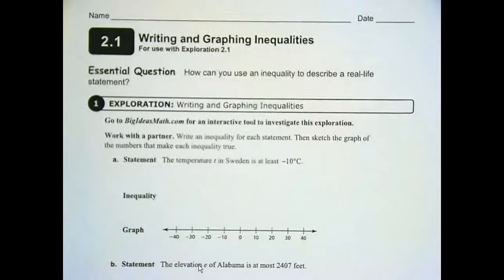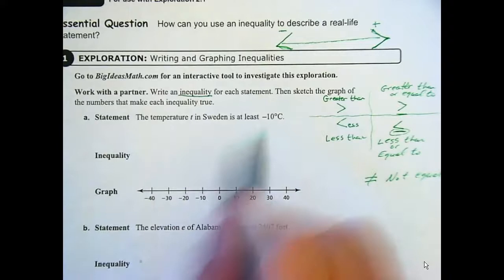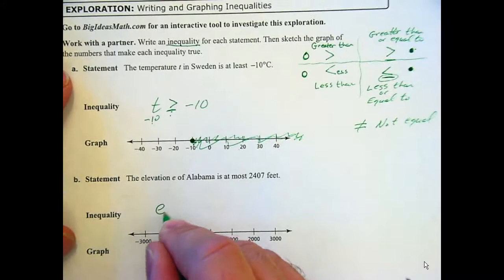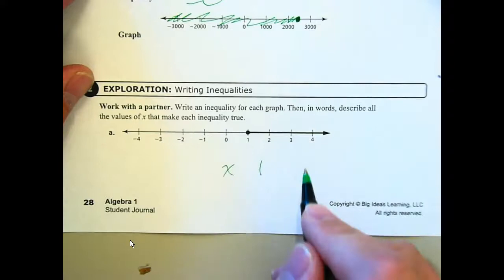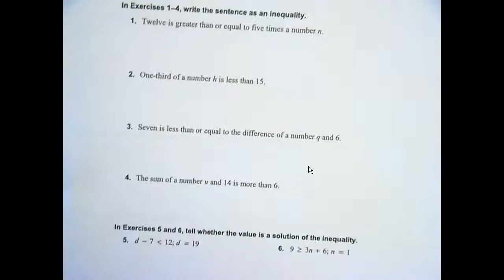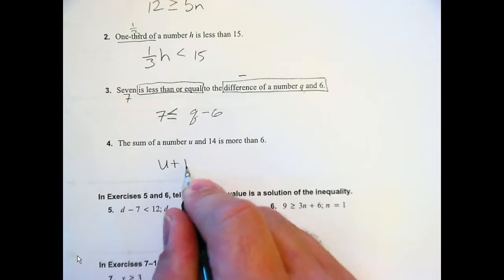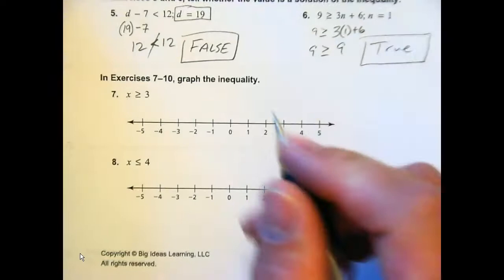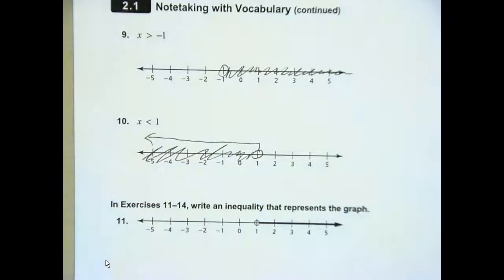BID Alg 2.1, Writing and Graphing Inequalities